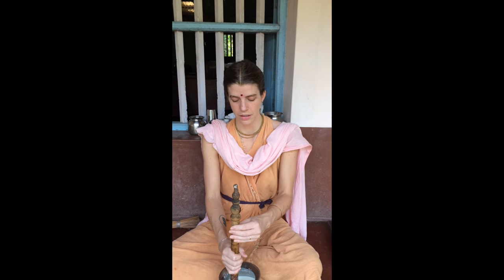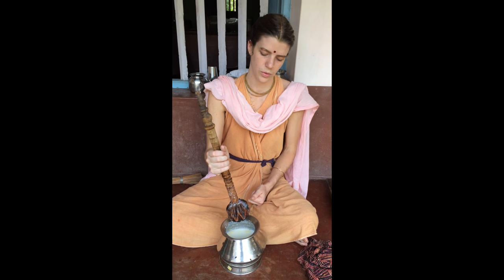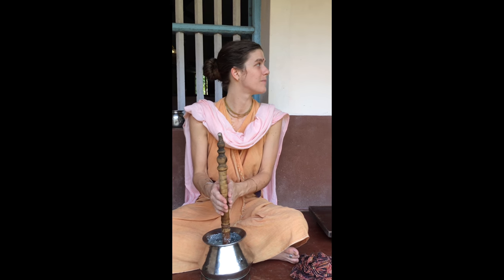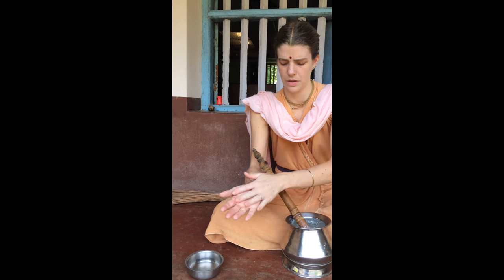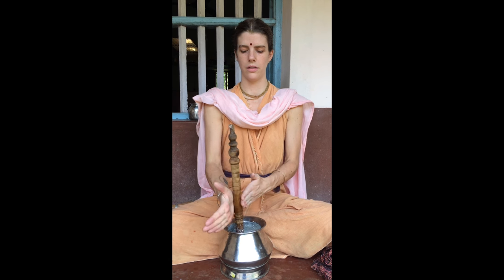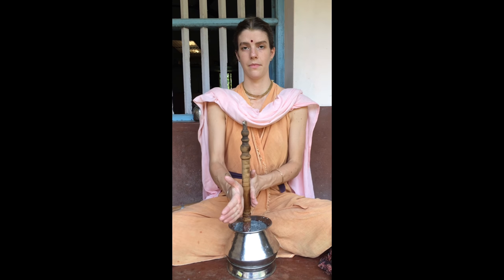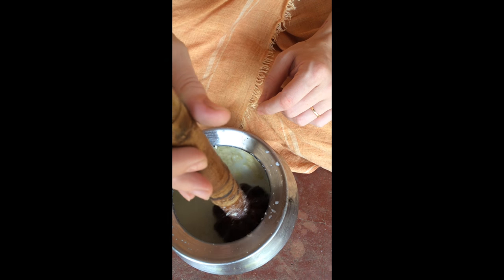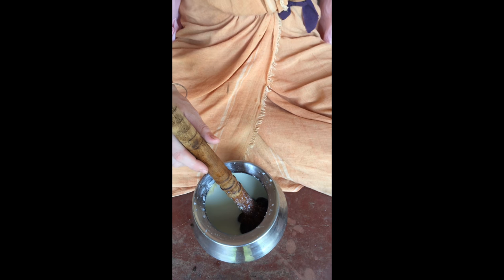Churning Butter by Hand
Whilst living in the village of Punjalkatte, Karnataka, South India, we learned the traditional Vedic method of churning butter by hand. Normally, this would be done with a large churning rod to which a rope would be attached. For churning a small quantity of yogurt, this small churning rod is sufficient.